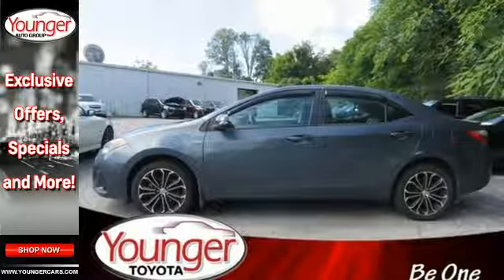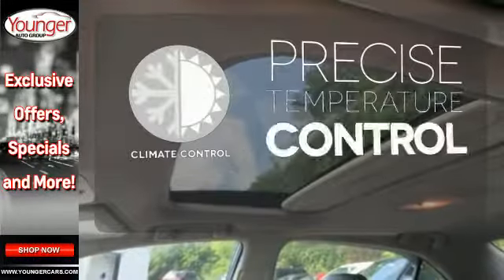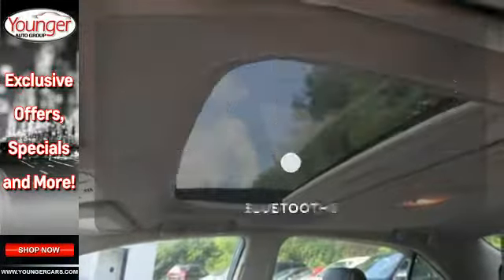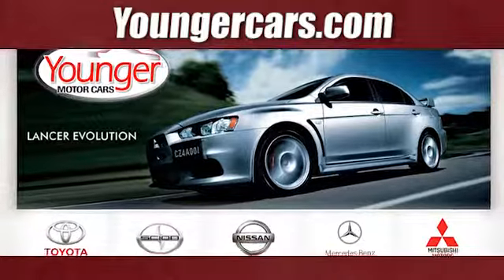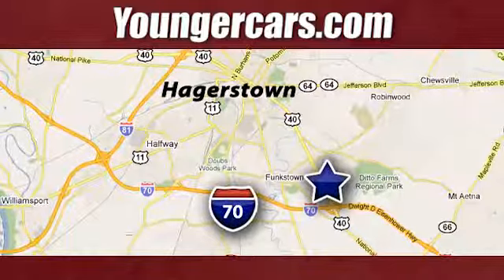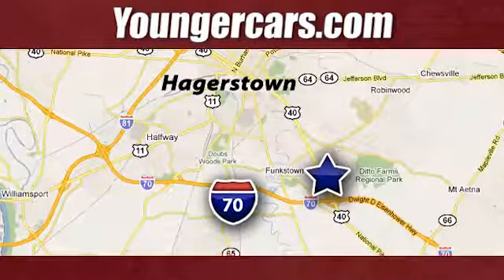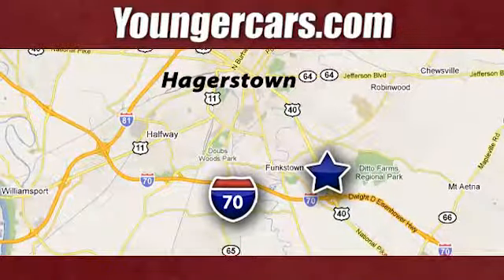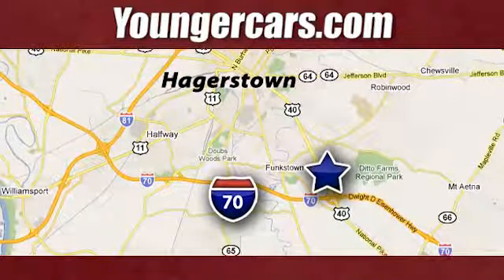Certified 2014 Toyota Corolla Chambersburg MD Hagerstown, WV V2570101 - SOLD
Year: 2014
Make: Toyota
Model: Corolla
Trim: S Plus w/ROOF
Engine: 4 Cyl. 1.8 L
Transmission: Variable
Color: Gray
Interior: Black
Mileage: 46175
Stock #: V2570101
VIN: 2T1BURHE9EC016342
Carfax No Damage Reported. Carfax No Accidents Reported. Side Impact Beams, Rear child safety locks, Outboard Front Lap And Shoulder Safety Belts -inc: Rear Center 3 Point, Height Adjusters and Pretensioners, Low Tire Pressure Warning, Electronic stability control (ESC). Dealer Certified Pre-Owned.*Feel Safe on the Road with Your Toyota Corolla *Dual Stage Driver And Passenger Seat-Mounted Side Airbags, Dual Stage Driver And Passenger Front Airbags, Driver Knee Airbag and Passenger Cushion Front Airbag, Curtain 1st And 2nd Row Airbags, Airbag Occupancy Sensor, ABS And Driveline Traction Control.*Feel Confident About Your Choice *According to Carfax's history report: Carfax One-Owner Vehicle, No Damage Reported, No Accidents Reported, 10 Service Records.*This Toyota Corolla Passed the Test! *KBB.com 5-Year Cost to Own Awards, KBB.com 10 Tech-Savviest Cars Under $20,000, KBB.com Best Resale Value Awards.*Fully-Loaded with Additional Options*Window Grid Antenna, Urethane Gear Shift Knob, Trunk Rear Cargo Access, Trip computer, Torsion beam rear suspension w/coil springs, Strut Front Suspension w/Coil Springs, Steel Spare Wheel.*Stop By Today *Test drive this must-see, must-drive, must-own beauty and get a hassle-free deal today at Younger Toyota Motorcars, 1935 Dual Highway, Hagerstown, MD 21740.

Be One!

Address:
1945 Dual Highway